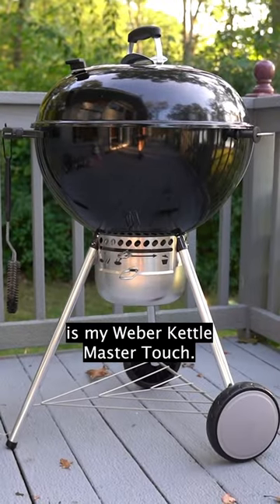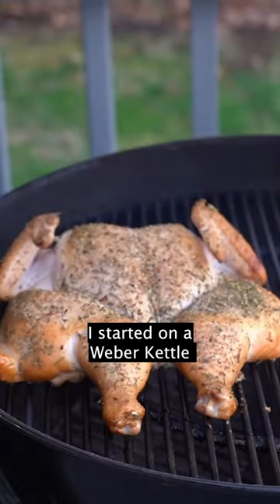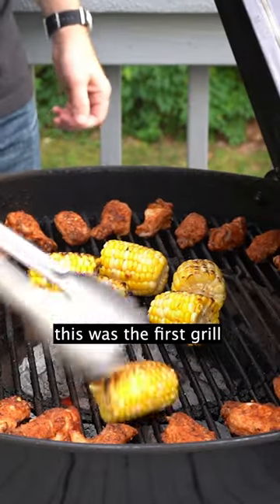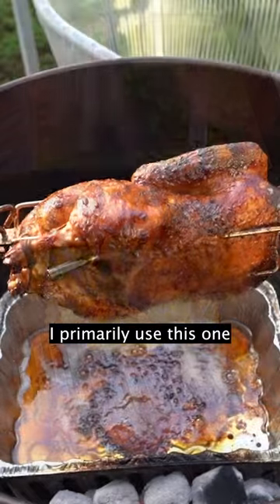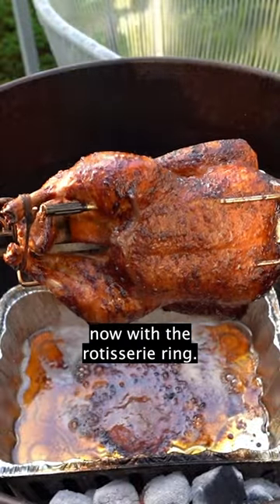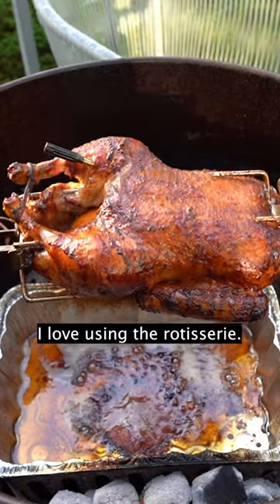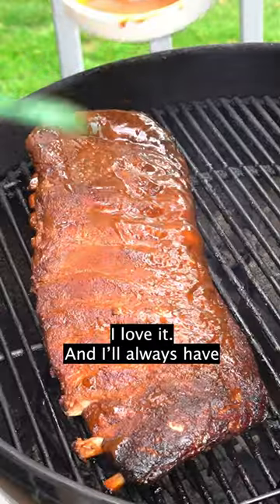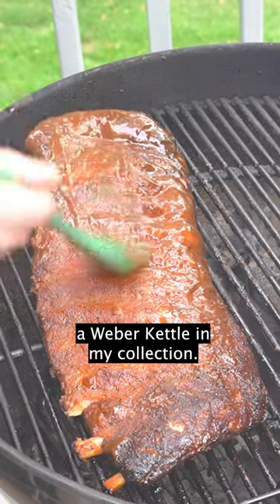All My Grills - Weber Kettle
Weber Kettle Master Touch